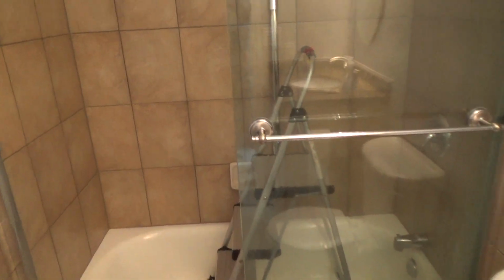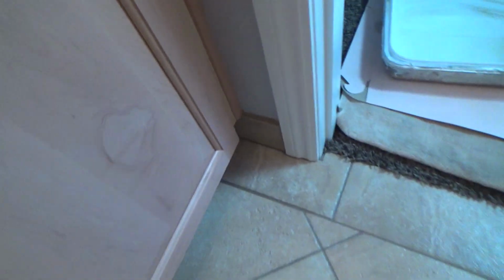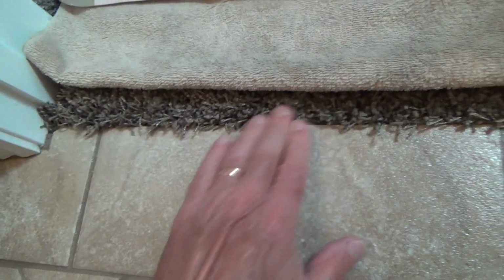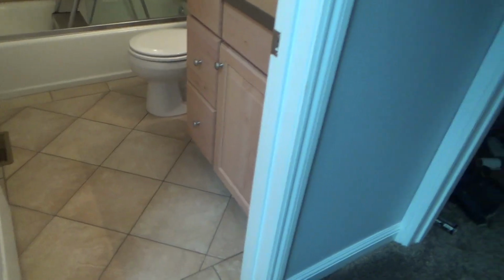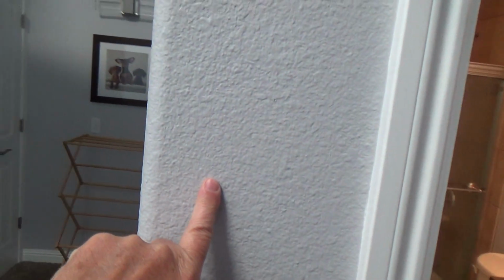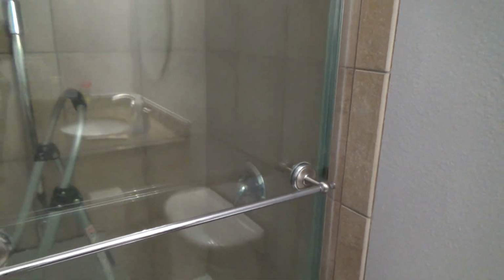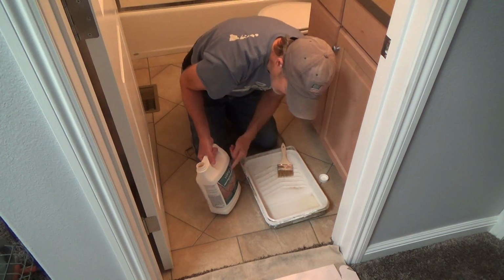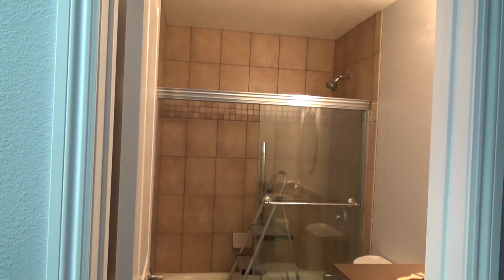Man Says He Can't Seal Tile Floors & Shower Walls Then Does It Anyway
Man says he can't seal tile floors & shower walls then does it anyway is what this DIY howto video is about. VideoJoe is getting ready to seal a bathroom tile floor as well as the bathroom wall tiles around the bathtub/shower wall surrounds. Why is VideoJoe making this video for sealing tile walls & floor? Well he just happens to think you can seal tile walls & floors too. You don't have to be a Bonafide painter in order to seal tile walls & floors. Just keep watching VideoJoe & he will show you that even if VideoJoe is just an average Joe (haha) then you will know you can seal tile floors & shower walls too. Watch & learn as VideoJoeShows you what VideoJoeKnows...man says he can't seal tile floors & shower walls then does it anyway.   Nice!